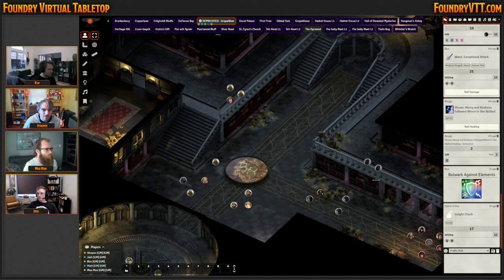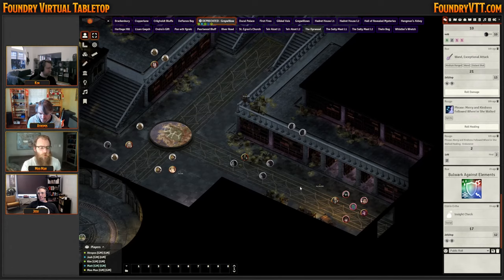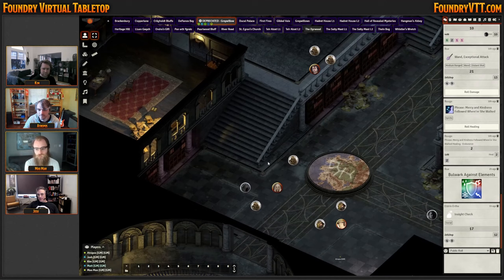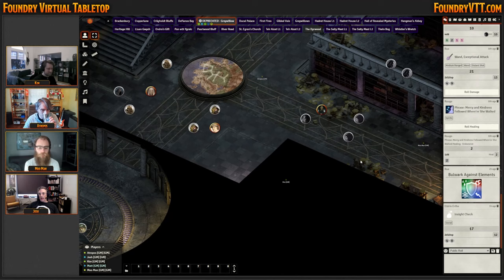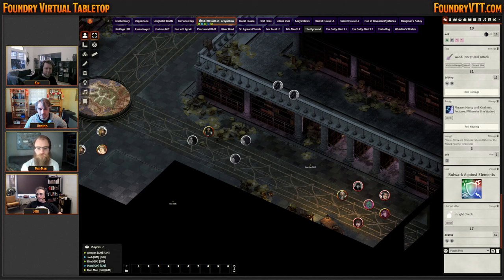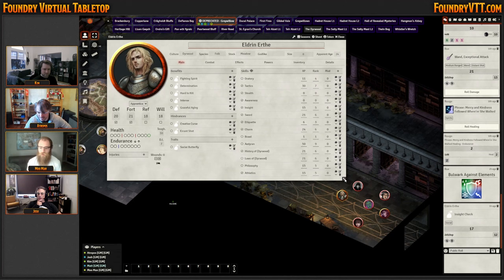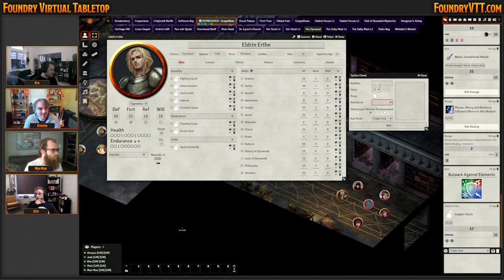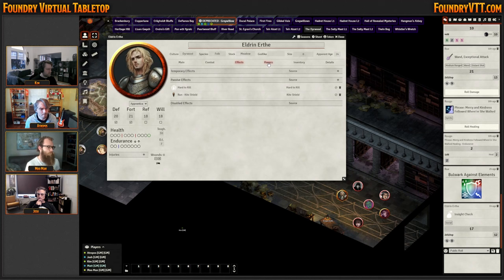Hammering It Out with Josh Sawyer & Moo Man - Episode 11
In this very special almost anniversary edition of Hammering It Out we're switching things up with Atropos and Kim heading up a discussion with Josh Sawyer (Fallout: New Vegas, Pillars of Eternity, and TONS more) and Moo Man (Warhammer Fantasy Role Play and many other systems) about gaming history, the importance of modding, kickstarting Pillars of Eternity, and the in-development Pillars of Eternity TTRPG system on Foundry VTT